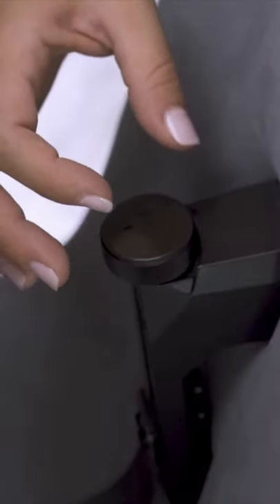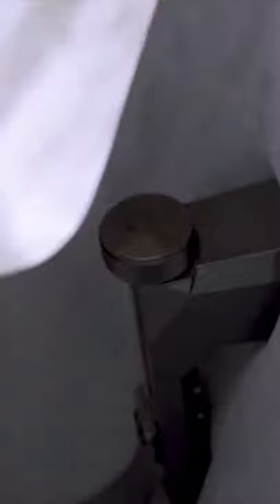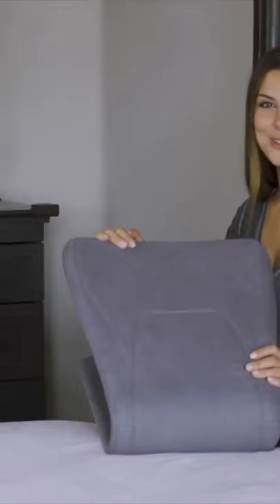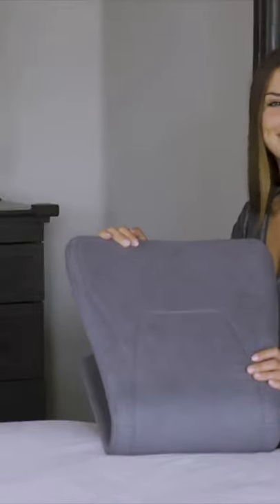Ready Rocker® mommy Baby product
product details
Ready Rocker® is on a mission to reinvent the way the world rocks. Weighing less than a gallon of milk, the Ready Rocker® is the world’s first patented portable rocker that turns almost any furniture or seating scenario into a solution for rocking. Chairs, booths, beds, and even airplane seats all instantly and conveniently convert into an effective rocker. Precision engineered to last beyond a million rocks, the award-winning invention that has been featured on Ellen, ABC, CBS, FOX, NBC, & more, gives you the freedom to rock anytime, anywhere - it's rocking, reinvented.®

READY ROCKER® PROGRAM HIGHLIGHTS:
-Earn up to 35% commission
-Average Order Value $205+
-45 day cookie
-Very low return rate with offering a 30 Day Money-Back Guarantee
-Product Datafeed and variety of creatives
HOW DO I START?
-Fill out the form below
-Your application will be reviewed for approval
-Once approved, you’ll have access to all our creatives links

How the Ready Rocker® Works